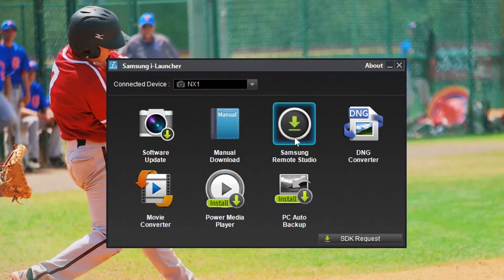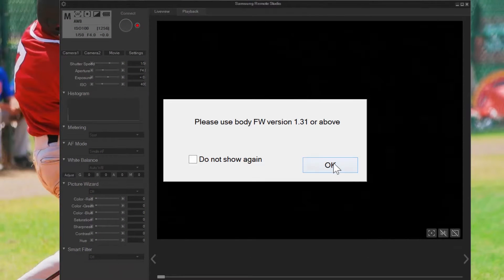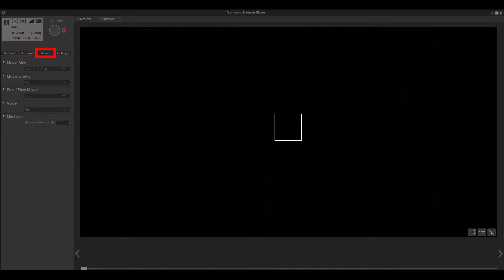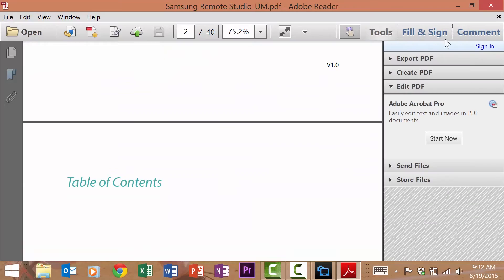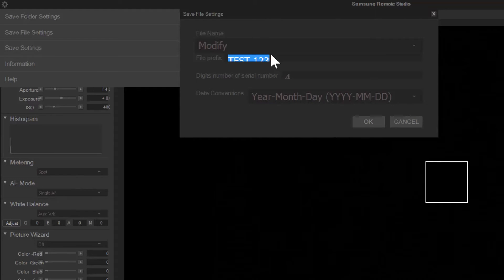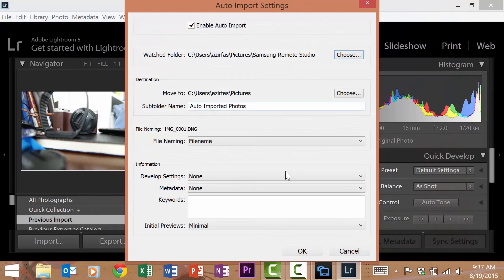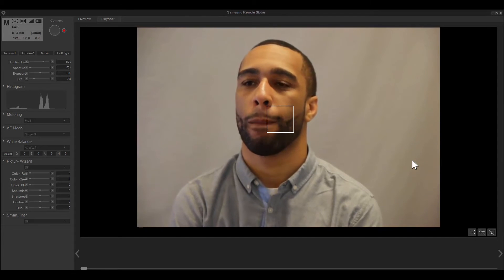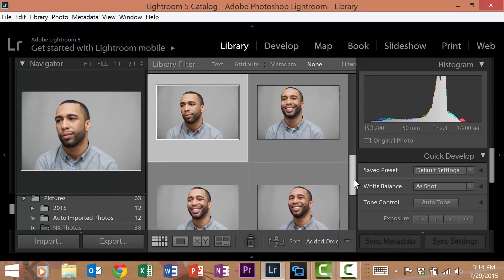Walkthrough: Samsung Remote Studio Setup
This video will show you how to setup and install the Samsung Remote Studio with your Samsung NX1 camera.

Smart Camera Samsung NX1 NX500 NX30 NX300 NX3000 NX20 NX200 NX2000 Training Tutorial